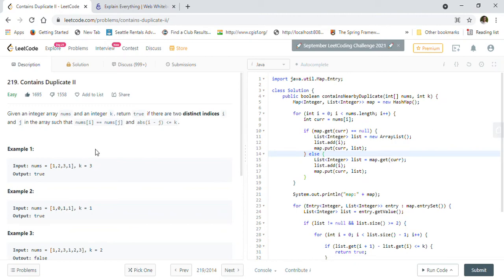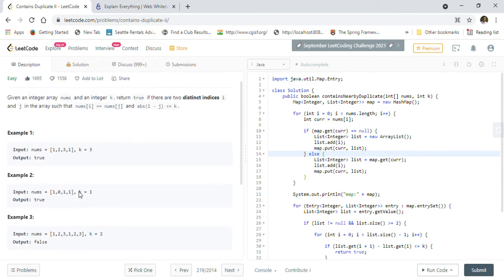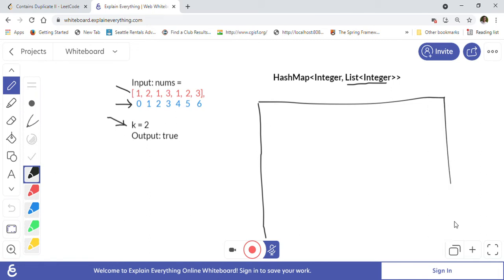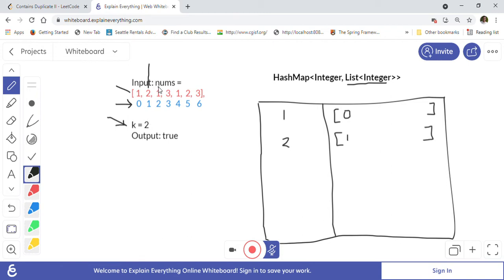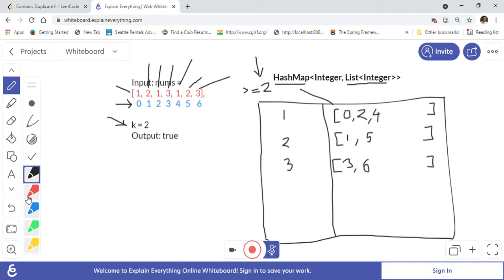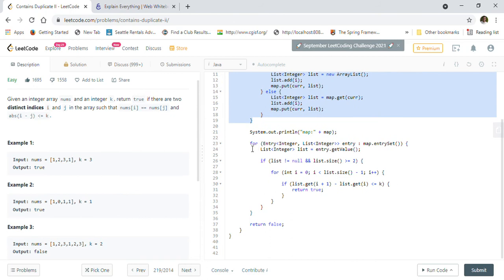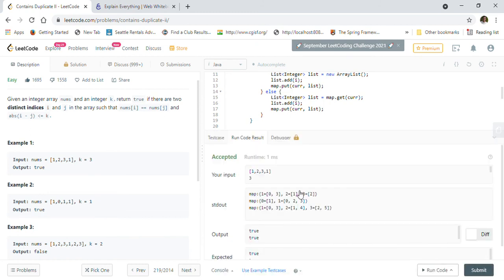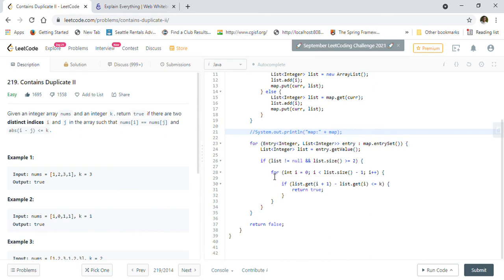LeetCode 219 Contains Duplicate II . Google, LinkedIn, Microsoft Interview Question.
219  Contains Duplicate II   LeetCode. Google, LinkedIn, Microsoft Interview Question.